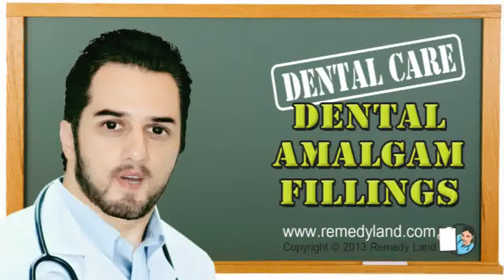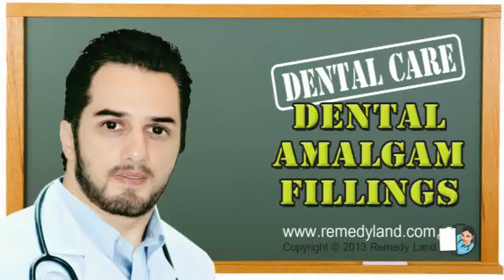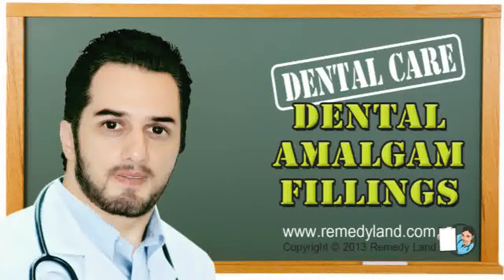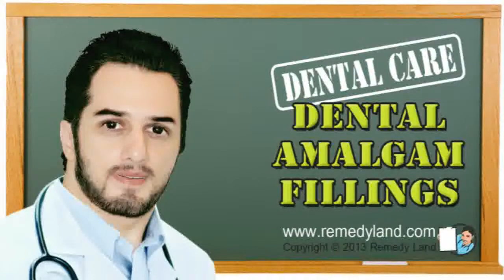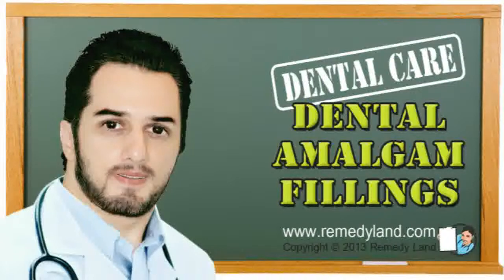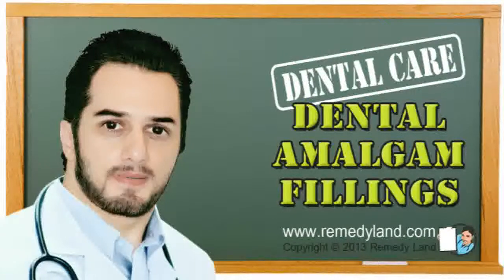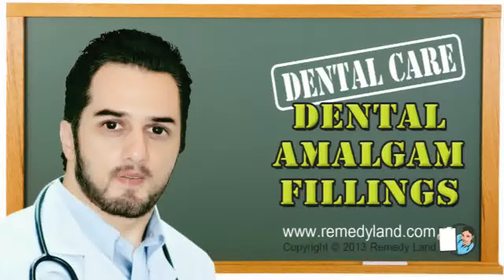Dental amalgam fillings procedure and mercury vapor